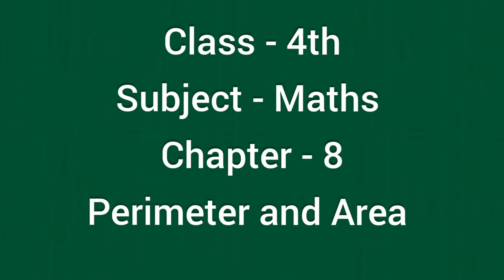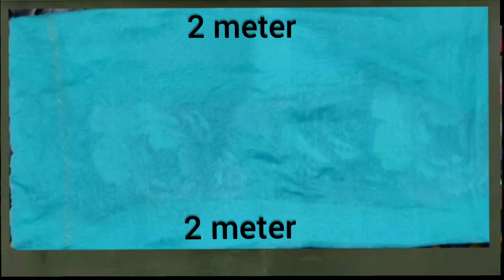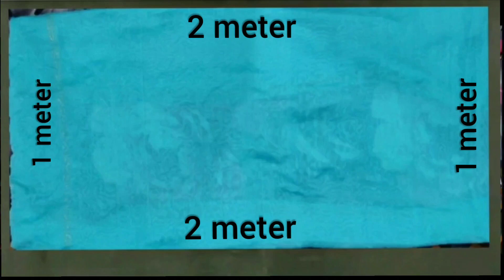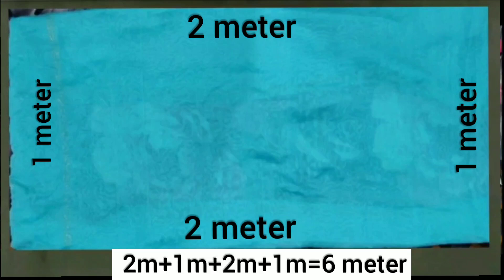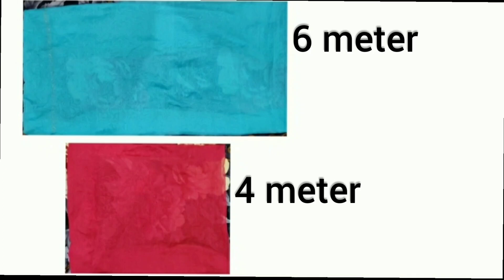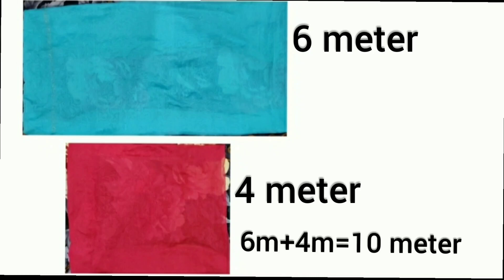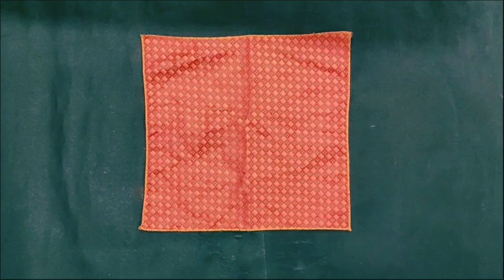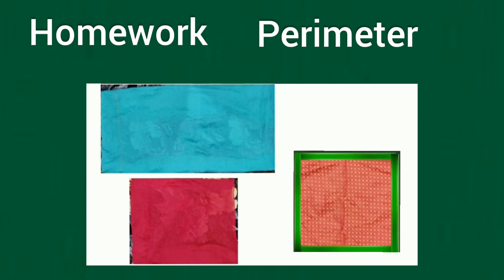Knowledge of perimeter in English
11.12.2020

Maths World
Chapter : 8

Knowledge of perimeter.